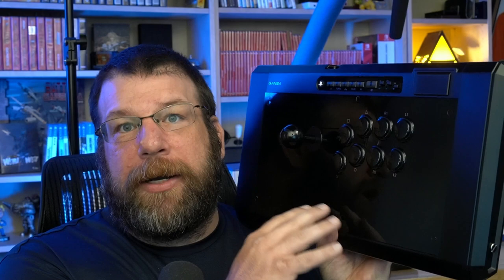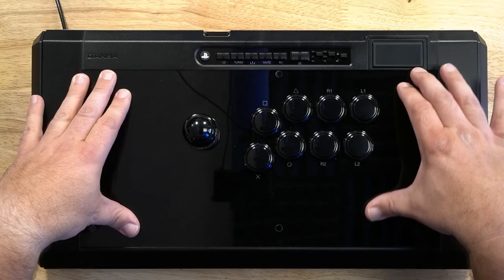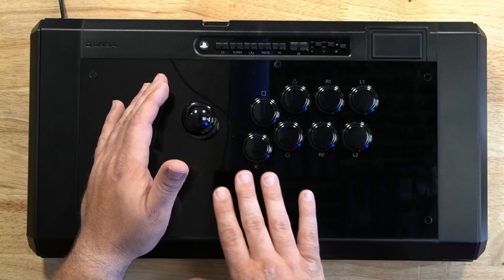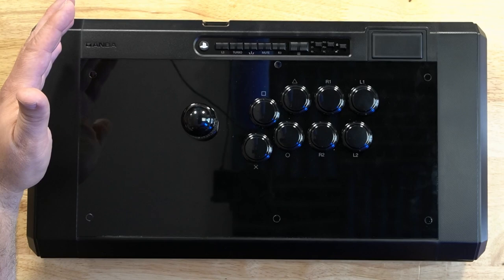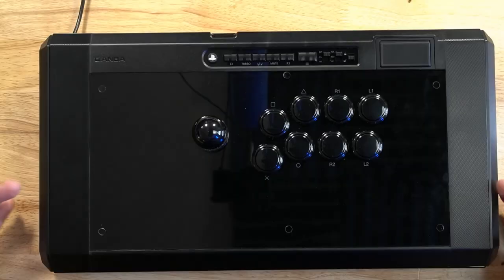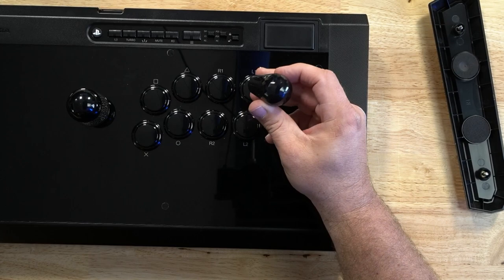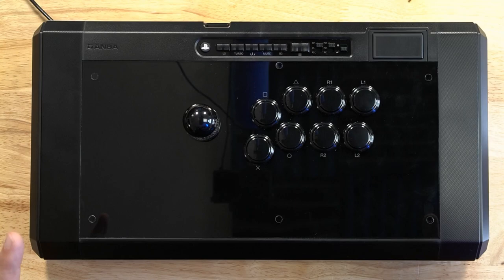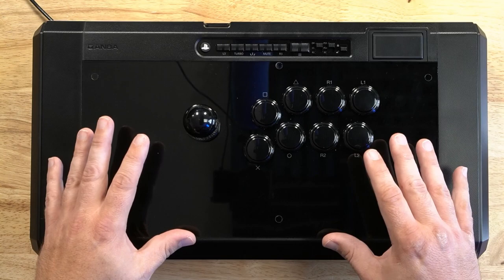Qanba Obsidian 2 Review - The Best PS5 Fight Stick ? - PS5 Arcade Stick Review -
The Qanba Obsidian Arcade Stick was ubiquitous at fighting game tournament around the world. In 2023 Qanba has released it's follow up the Qanba Obsidian 2 Arcade Joystick, and to I will review it. Can it compare to the original and become the new Tournament Favorite?

Links To Products mentioned in this video:
Qanba Obsidian 2
Qanba Titan
Qanba Drone 2

Gaming PC
32 GB RAM
Mother Board